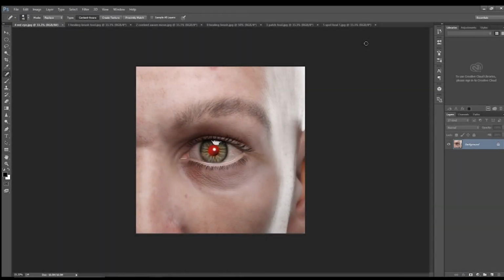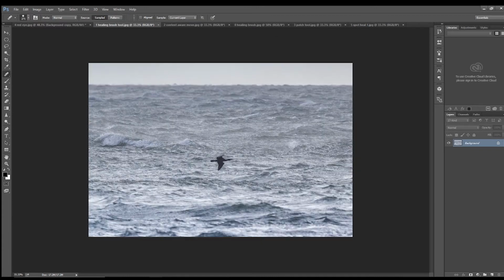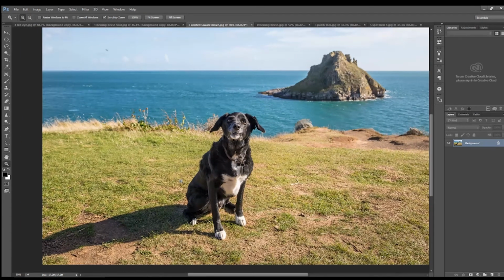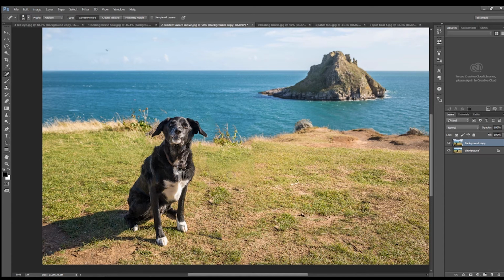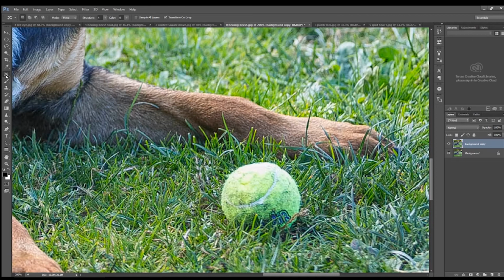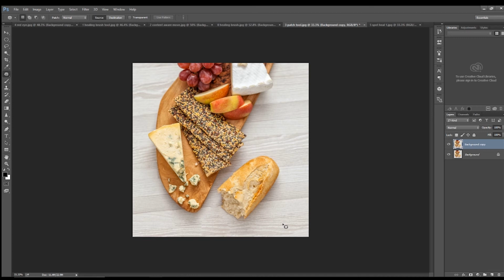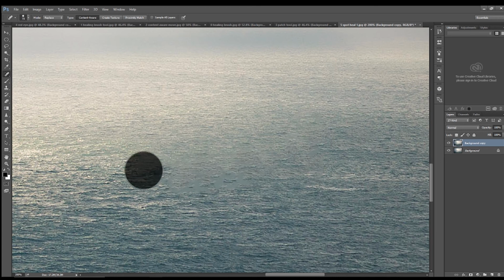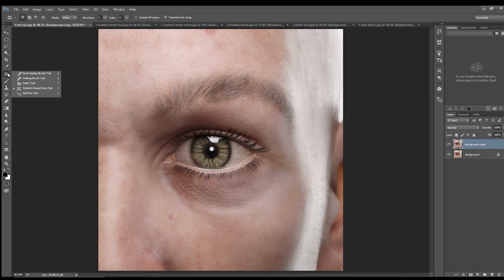T21 Healing tools in Photoshop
A look at Photoshop's healing tools and how to use them.